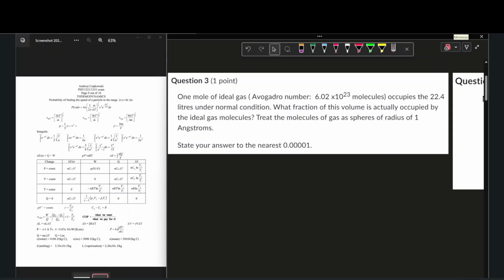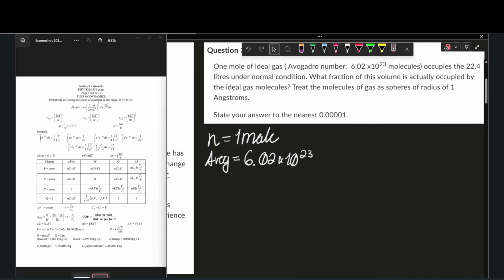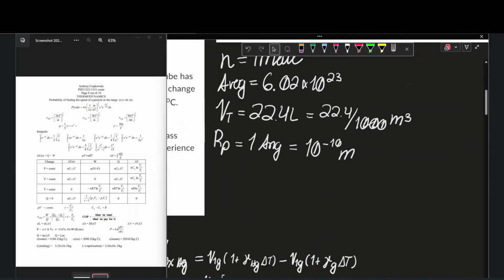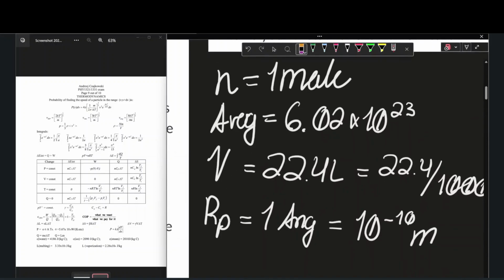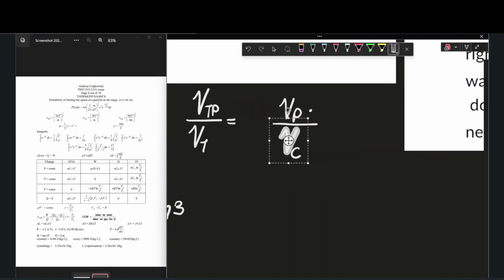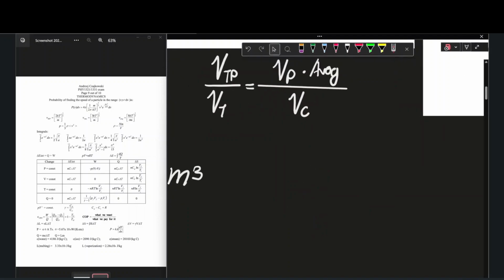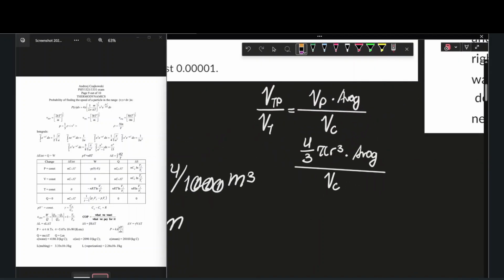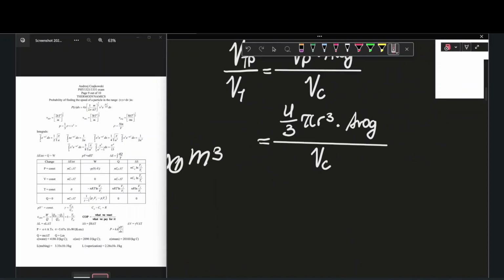Mastering Fluid Dynamics - Ideal Gases: Calculating the Fraction of Volume Occupied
Unlock the mysteries of gas laws with 'Decoding Ideal Gases: Calculating the Fraction of Volume Occupied.' This detailed guide dives into the fundamental principles of ideal gas behavior, specifically focusing on understanding the fraction of a given volume that an ideal gas occupies. Tailored for Physics 1 students and anyone with a keen interest in thermodynamics, this video breaks down complex concepts into understandable segments. Through clear explanations and practical examples, you'll learn how to apply the ideal gas law to calculate volume fractions, enhancing your grasp of how gases behave under various conditions. Embark on this educational journey to deepen your understanding and mastery of gas laws and their applications in the real world.